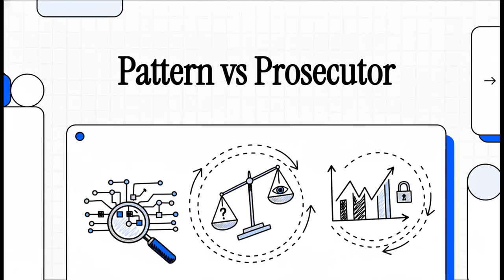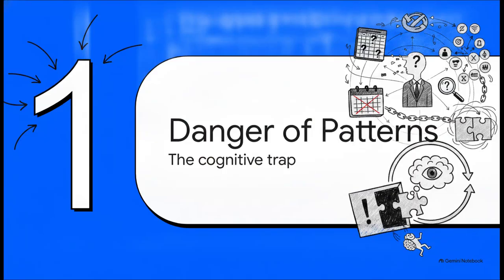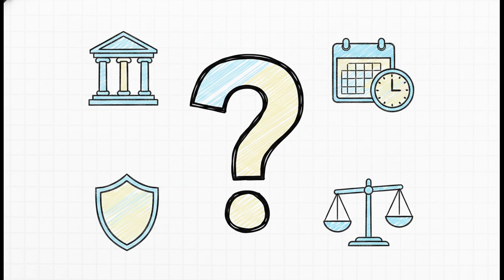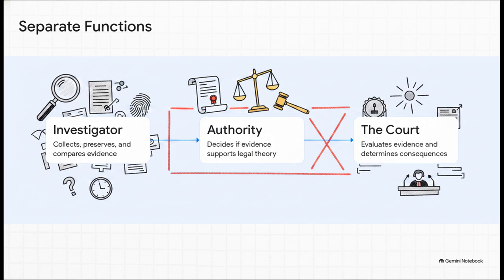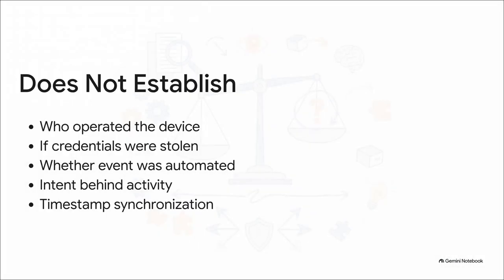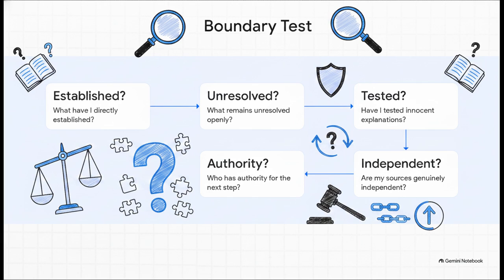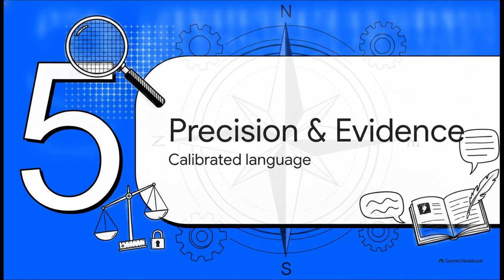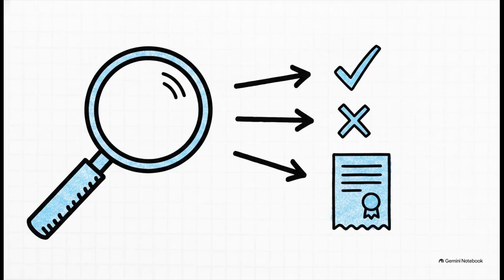You Found a Pattern. That Doesn’t Make You the Prosecutor | Episode 12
You found recurring discrepancies.
You identified a defensible pattern.
That may justify deeper scrutiny.
It does not automatically establish guilt, intent or legal responsibility.
Episode 12 examines the boundaries separating investigation, prosecution and judgment.
This video explores:
• Why a pattern is not the same as a verdict
• The difference between artifacts, facts, inferences and hypotheses
• How confirmation bias can transform investigation into accusation
• Why alternative explanations must remain visible
• How to use calibrated and defensible language
• When evidence should be preserved and escalated to competent authorities
A credible investigator documents what the evidence supports.
They also state clearly what remains unresolved.
Finding the question is part of the work.
Answering every legal question is not.
Read the original article on LinkedIn:
Semvanski Labs & Research
Forensics over fiction.